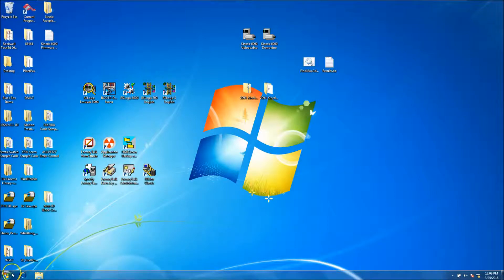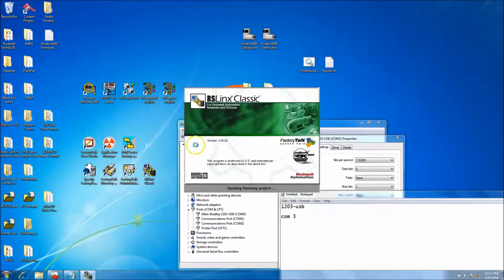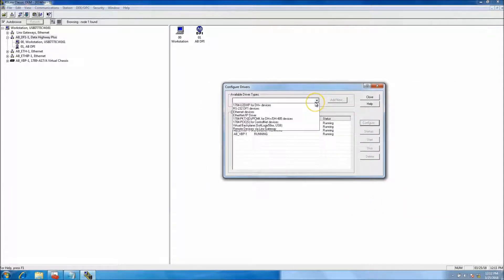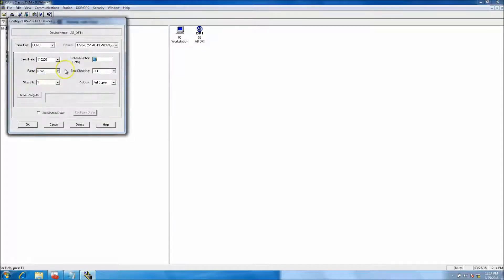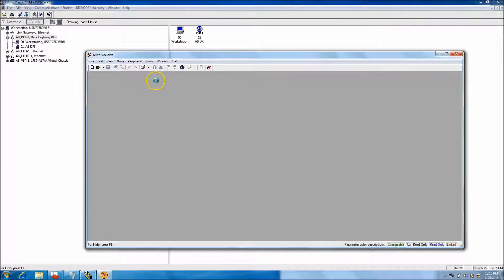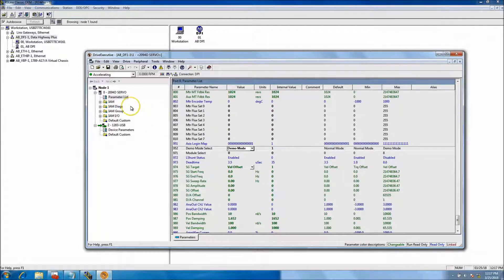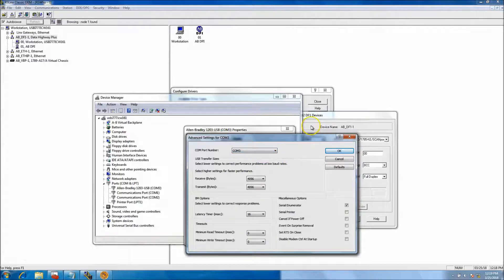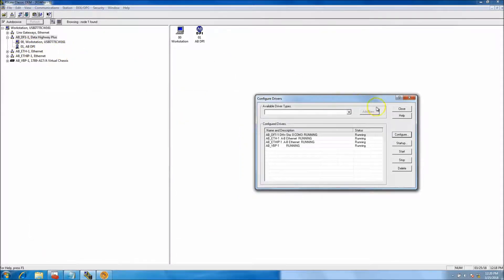How to Quickly Setup a AB 1203-USB Properly for Drive Tools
How to Quickly Setup an AB 1203 USB Properly | Online PLC Support

Here is a quick and easy method to set up an AB 1203-USB with no hassle and direct details to be up and running quickly.

for more support and if you are interested in one on one training then sign up

Thanks,

Shane